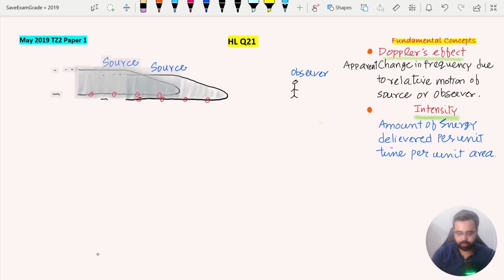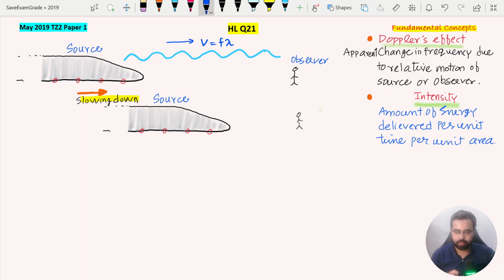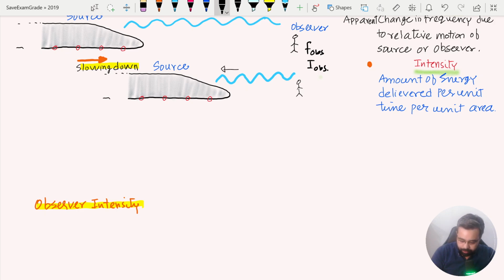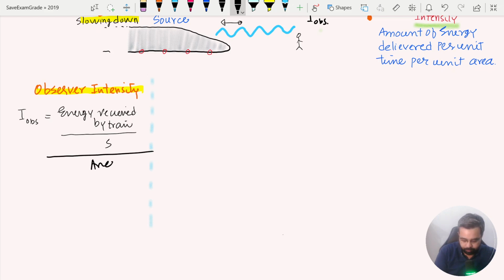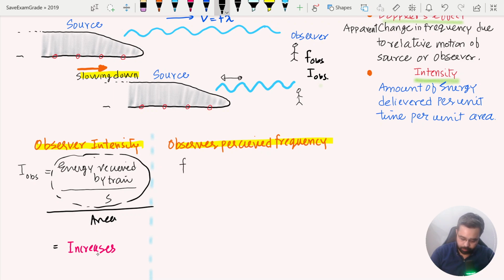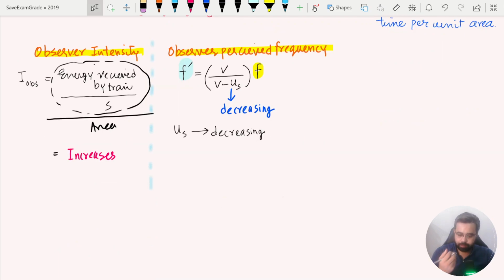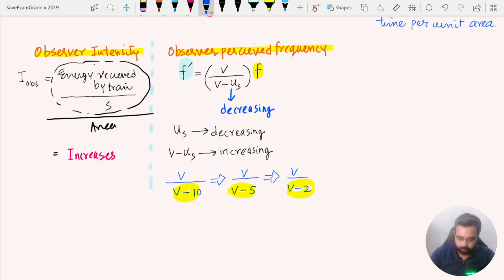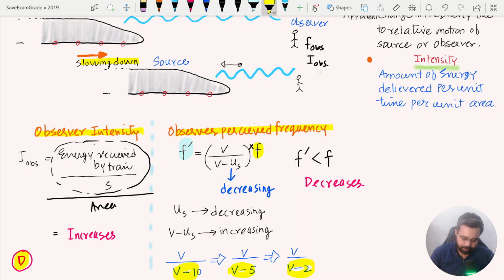Doppler Effect (Train slowing down)..IB Physics HL Q21 May 2019 TZ2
The website will be live in Late November 2024. Free access will be for limited time.